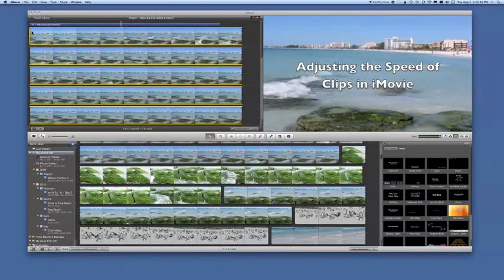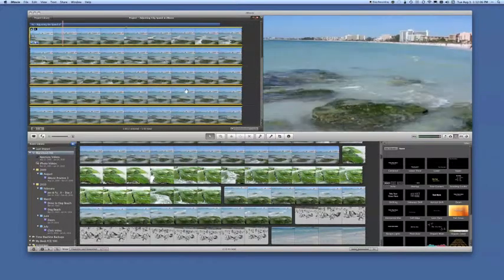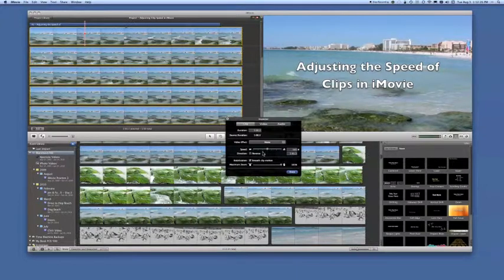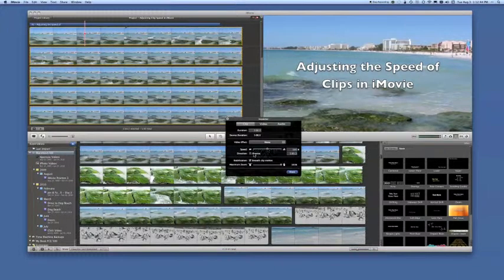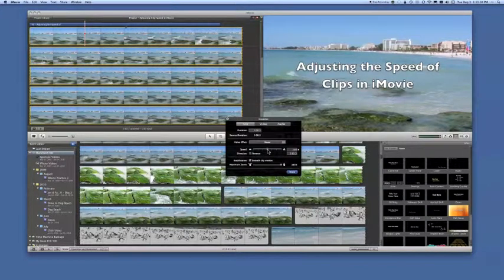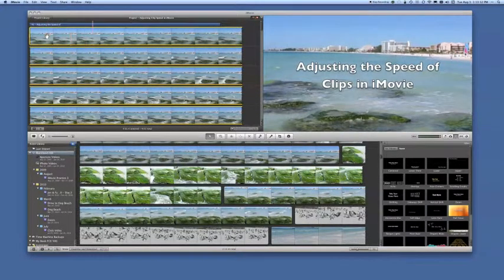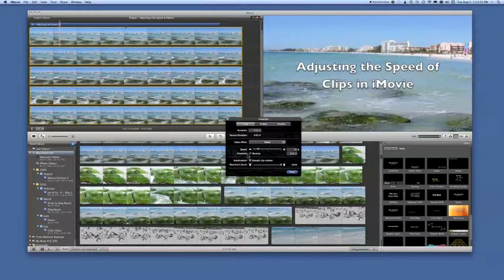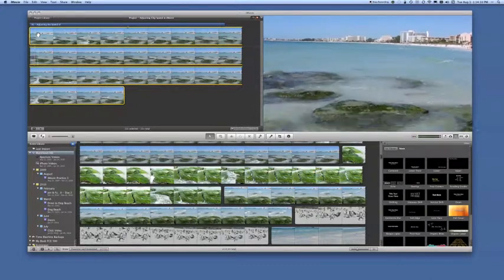How do I adjust the Speed of Clips in iMovie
Training video by Kent Morgan
How do I . . . adjust the speed of a particular clip in iMovie